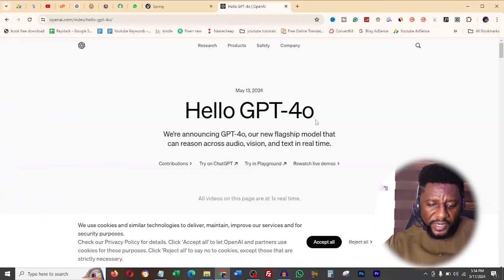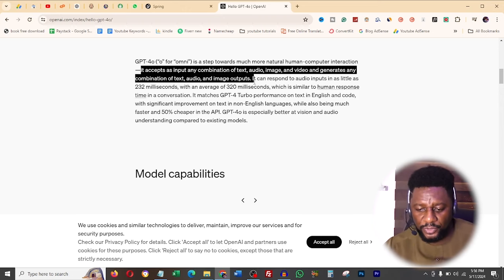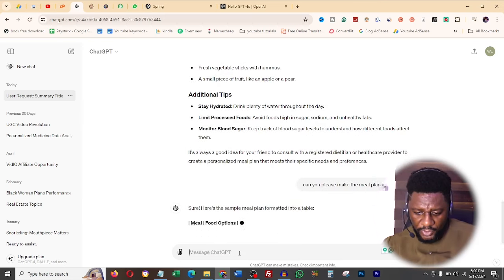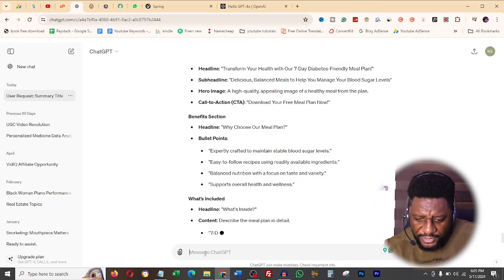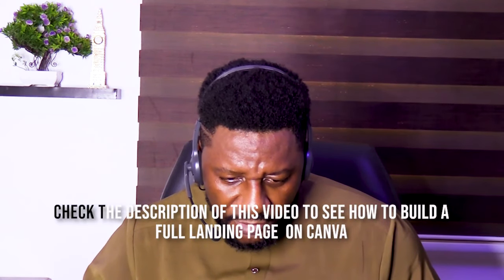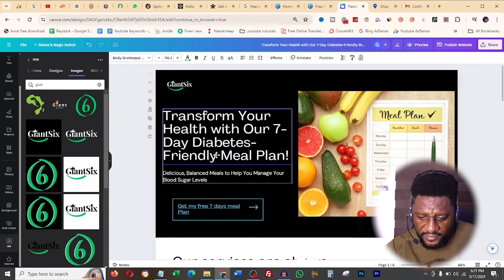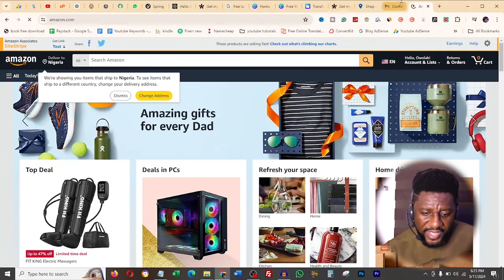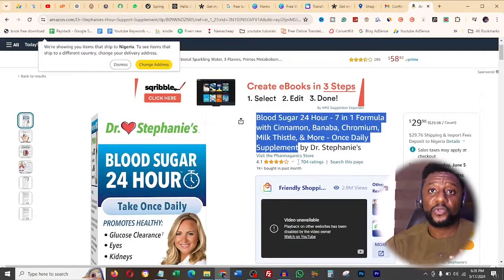Gpt4o prompt to earn over $1500 Monthly - Make money online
Gpt4o Chatgpt prompt to earn over $2000 Monthly - Make money online